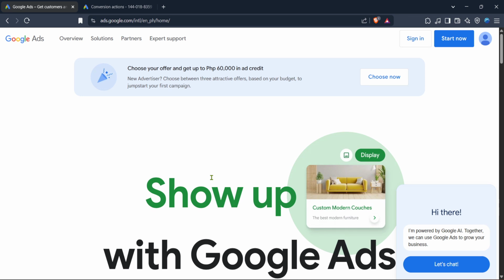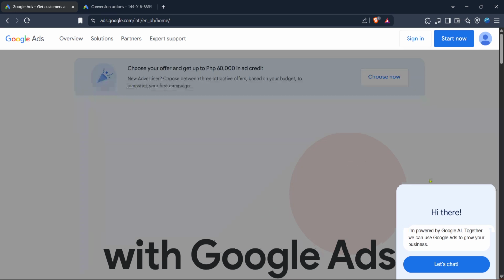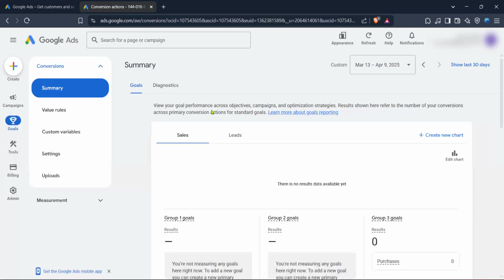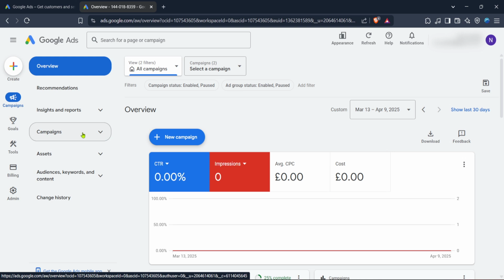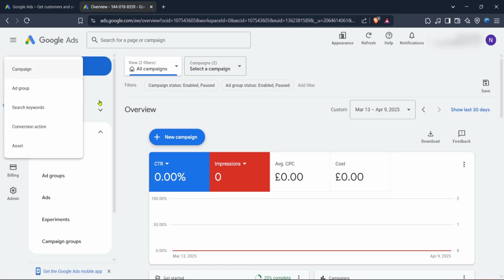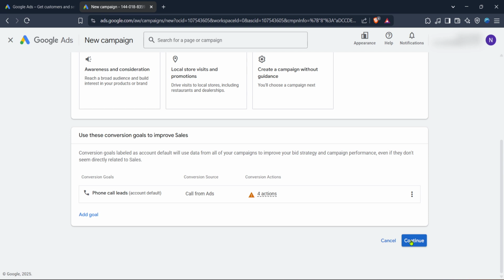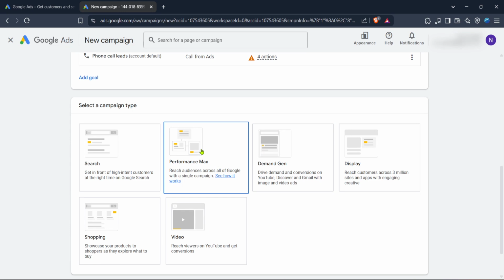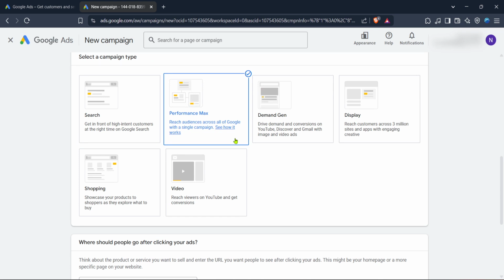How to Use Google Ads for Junk Removal Business Guide (Full 2025 Guide)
How to Use Google Ads for Junk Removal Business 2025 Guide (Full 2025 Guide)